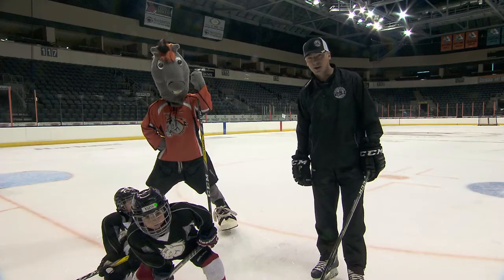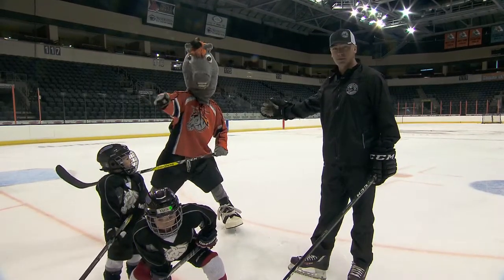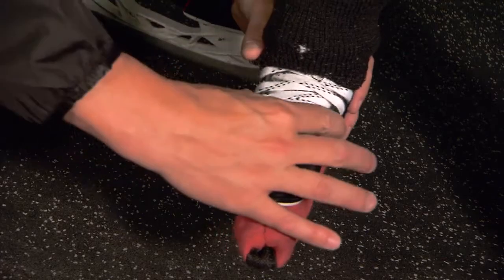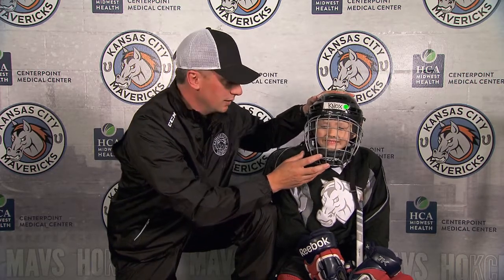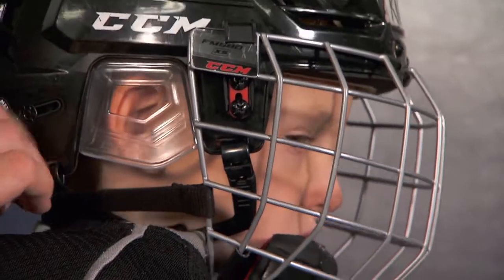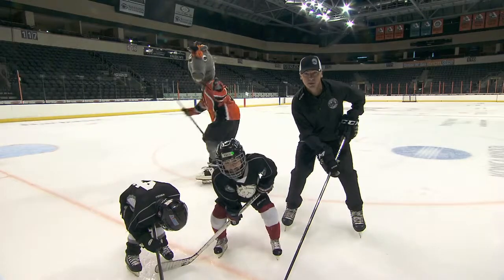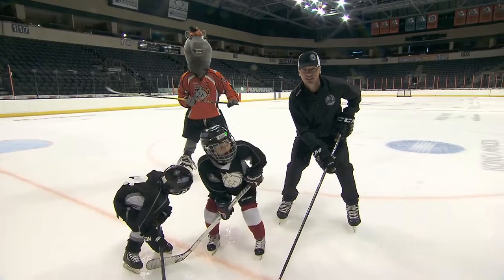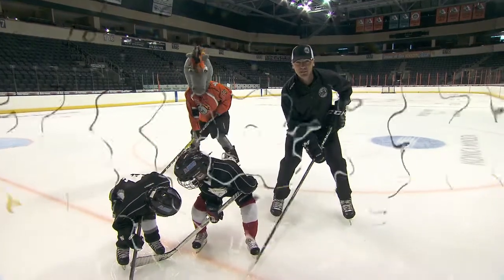Hockey Safety with the Kansas City Mavericks | Try It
Learn ways to stay safe during the hockey season from the Kansas City Mavericks.

What's your favorite sport?  Tell us about it in the comments.